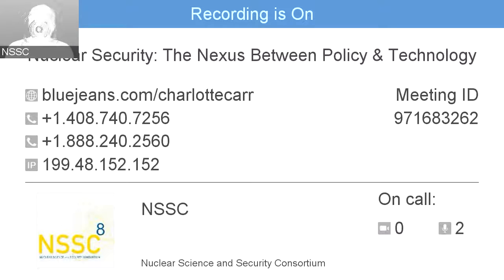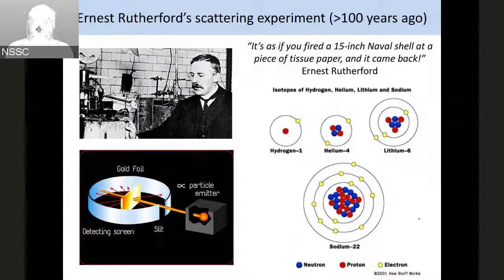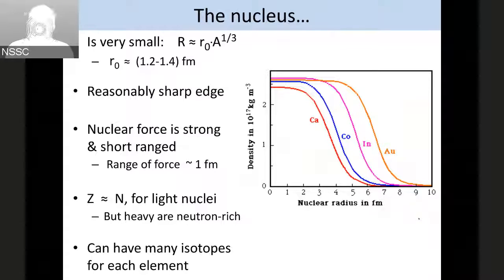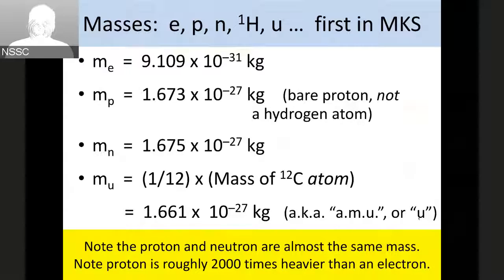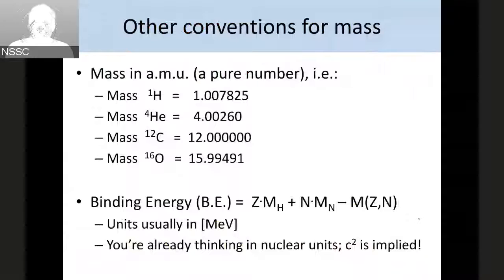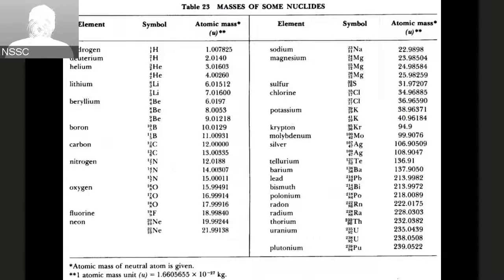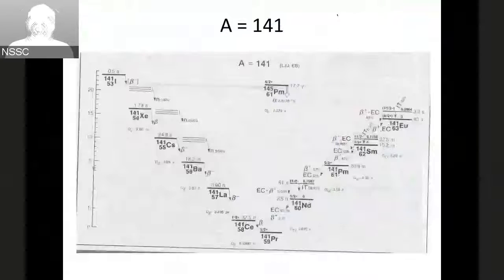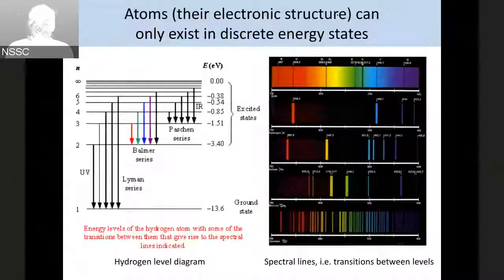Nuclear Security: LECTURE 2 Prof. van Bibber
• Size and Mass of Atoms and Nuclei
• Elements and Isotope; Notation
• Chart of the Elements; Table of Isotopes
• Curve of Binding Energy
• Where Nuclear Energy comes from: Fission & Fusion